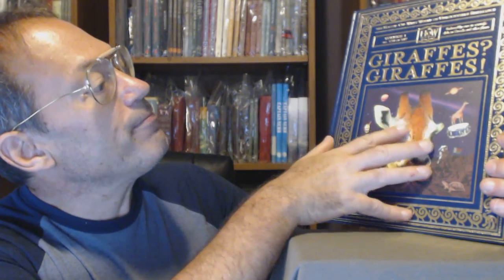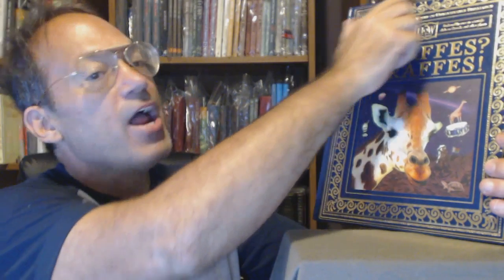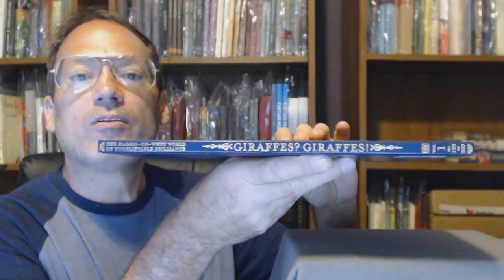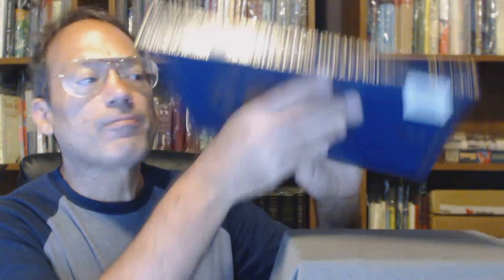"Giraffes? Giraffes!" Dave Eggers. McSweeney's.